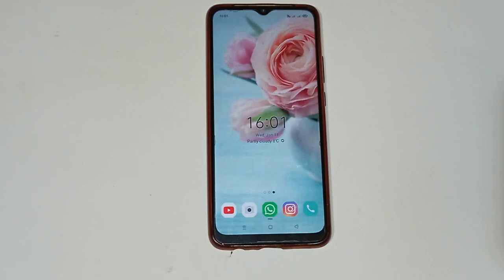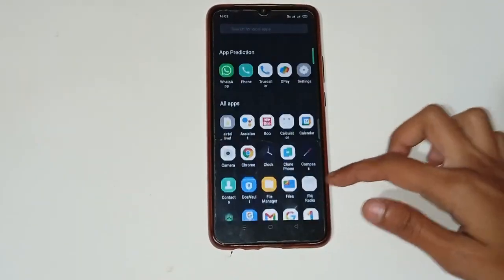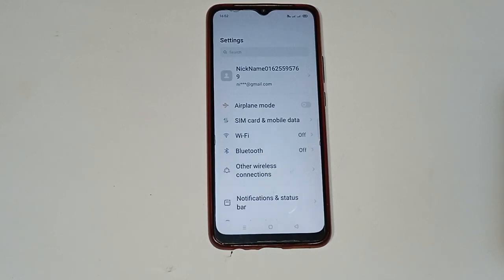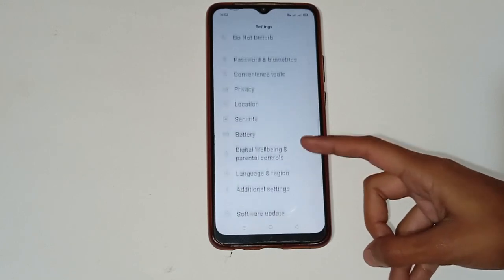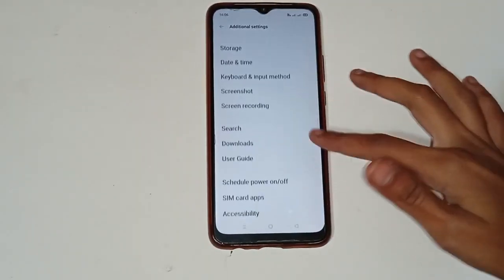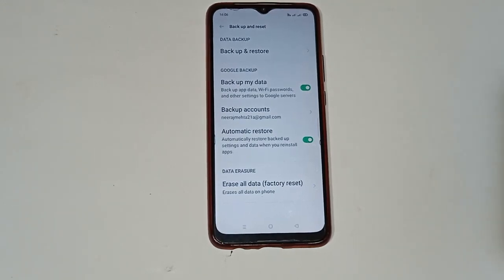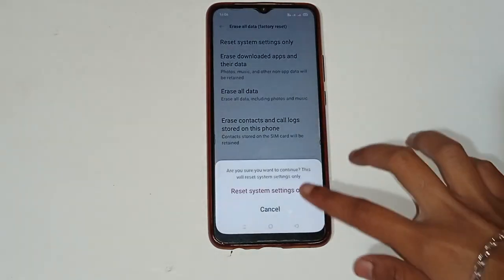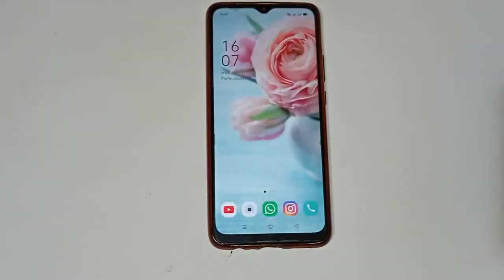How to solve hotspot problem in Realme c51, Realme C51 solve Hotspot not working, reset Hotspot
Best powerful CPU under 10k

60-Inch Tripod with Bag

7 Socket 6A Extension Board